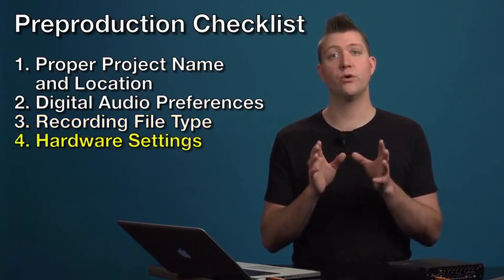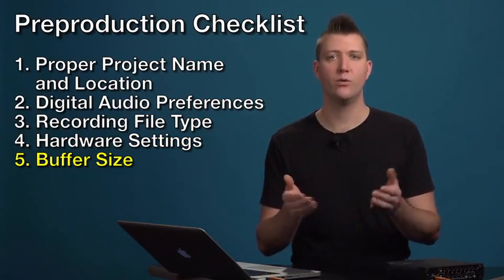2 6 Project Checklist 1 21